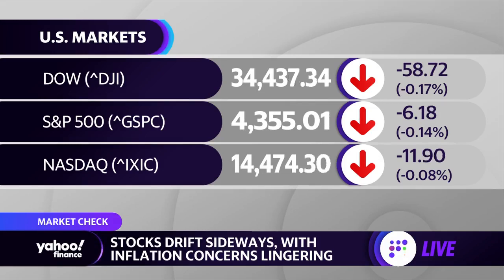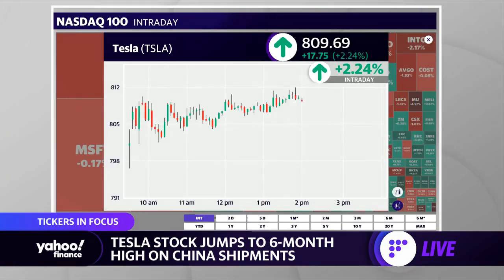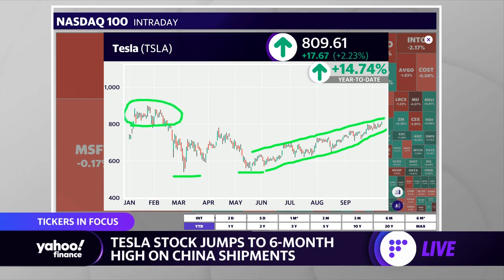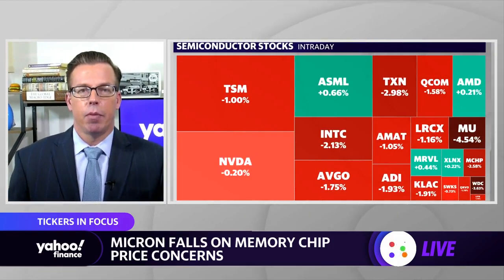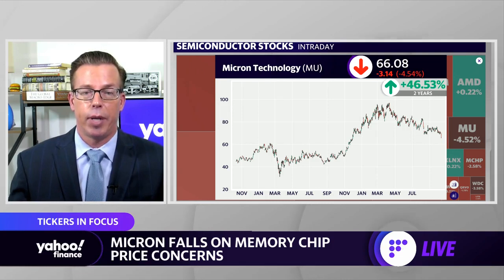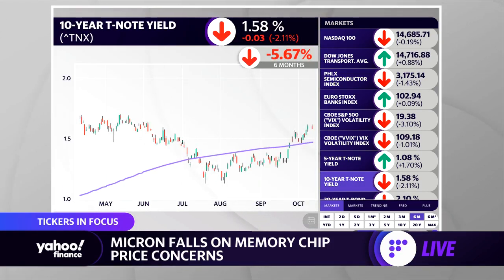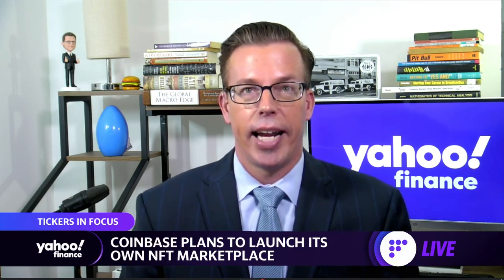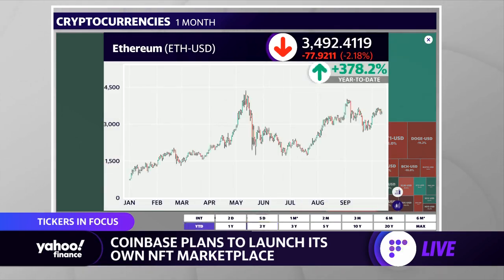Tesla stock jumps, Micron shares fall, Coinbase planning NFT marketplace launch